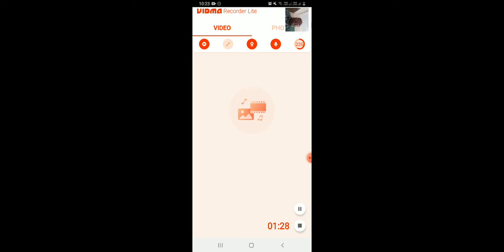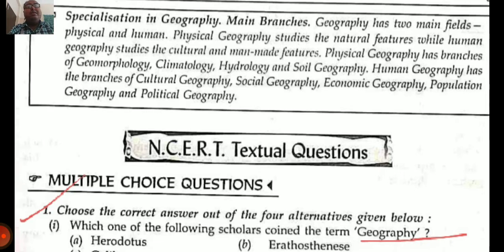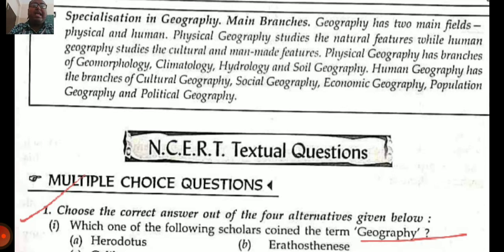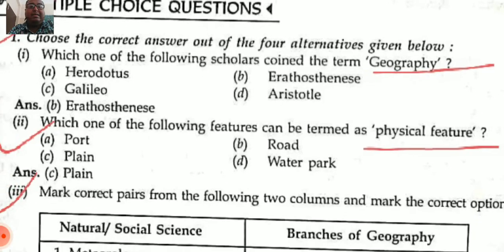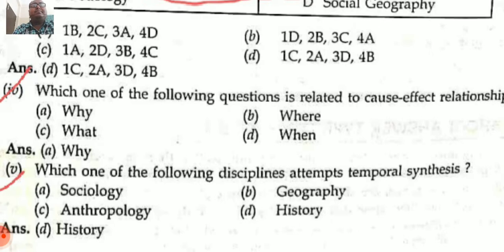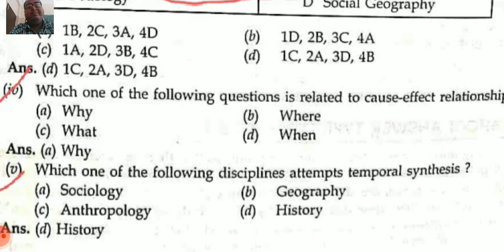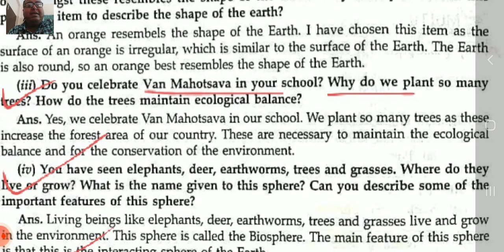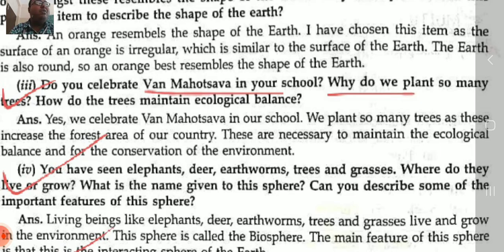Geography as a discipline (conclusion) | NCERT question answer solutions & discussion CBSE Geography